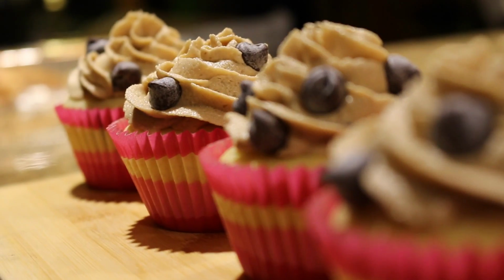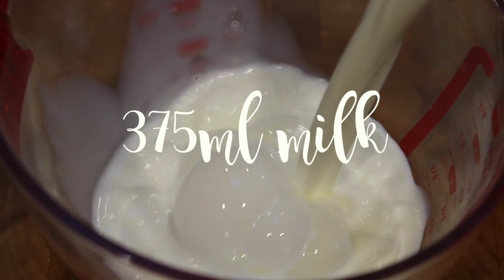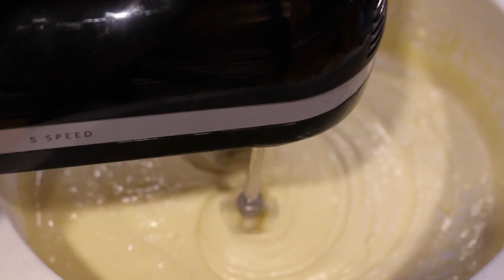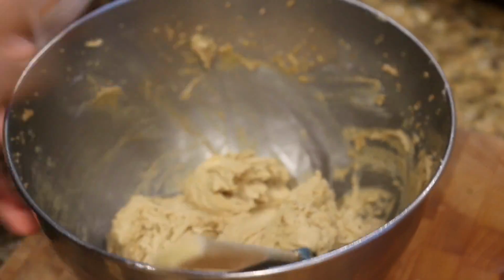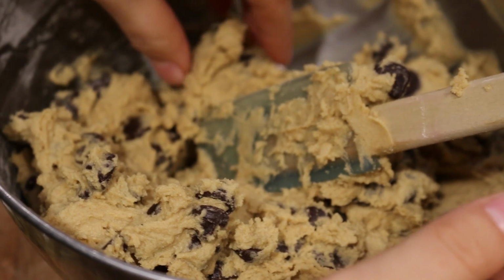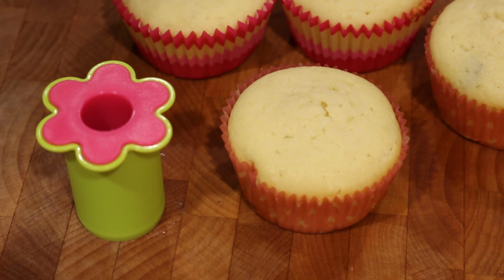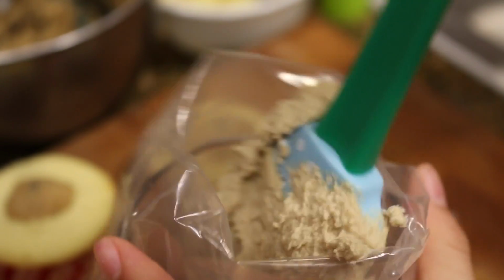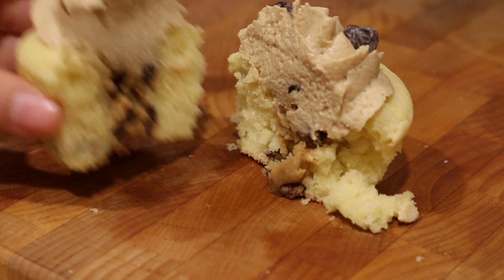How to Make Chocolate Chip Cookie Dough Cupcakes | rachel republic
Watch this video to learn how to make chocolate chip cupcakes filled with chocolate chip cookie dough topped with brown sugar buttercream!